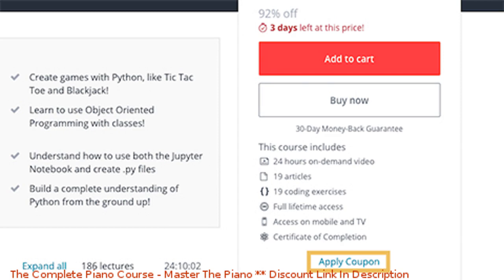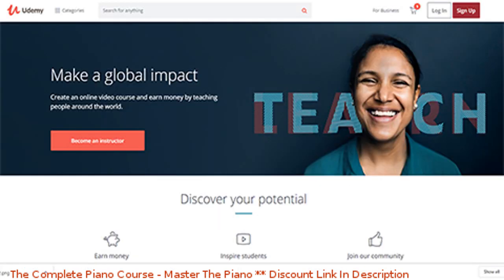The Complete Piano Course - Master The Piano coupon - udemy discount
The Complete Piano Course - Master The Piano discount

Price: $94.99

A full guide on learning how to use every single note on the piano.